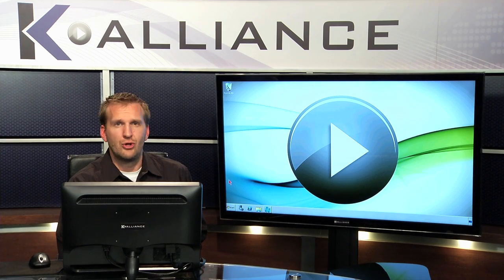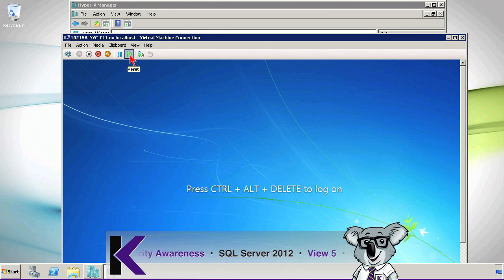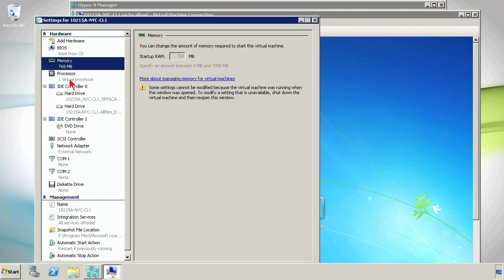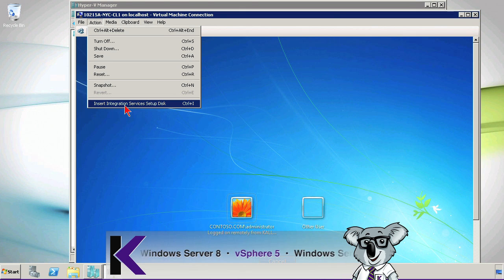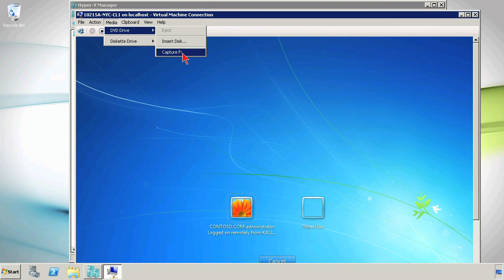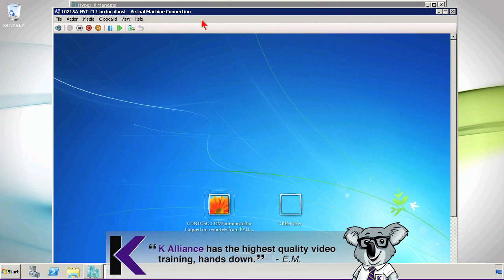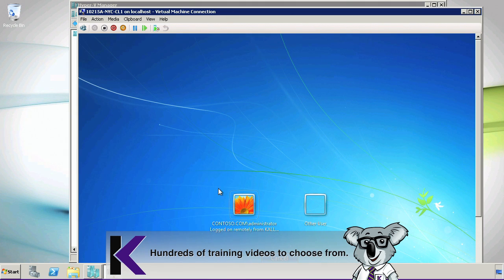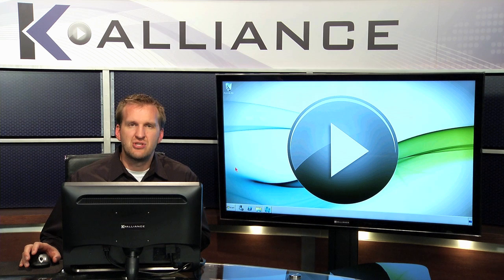Microsoft Server Virtualization Tutorial Training Video Part 5 - K Alliance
Learn how to manage the Virtual Machine Connection application in this Implementing and Managing Microsoft Server Virtualization training video. Contact K Alliance for more info. - 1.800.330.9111